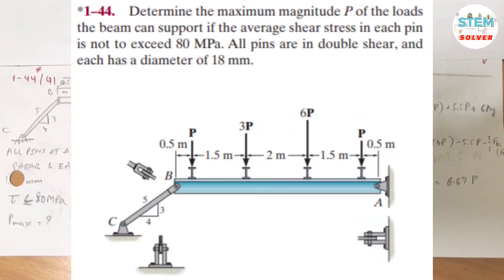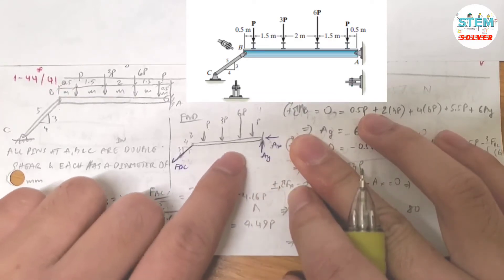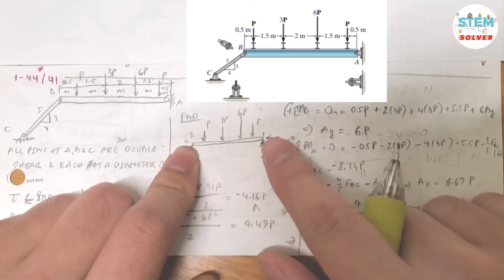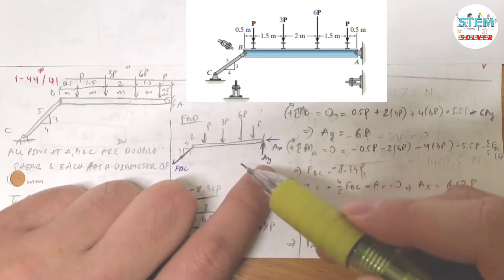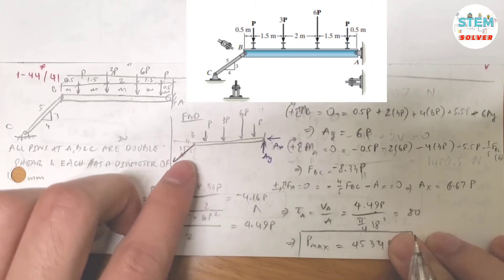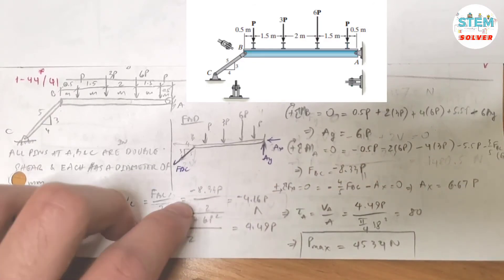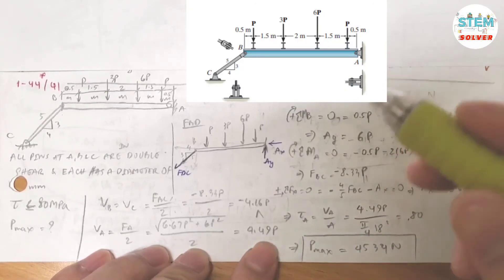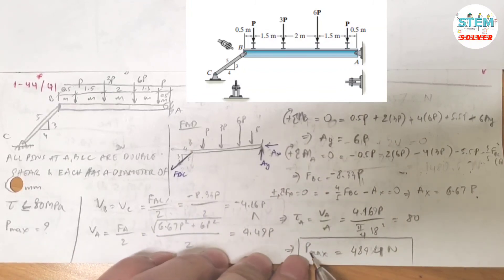Determine the maximum magnitude P of the loads the beam can support if the average shear... | MM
Determine the maximum magnitude P of the loads the beam can support if the average shear stress in each pin is not to exceed 80 MPa. All pins are in double shear, and each has a diameter of 18 mm. [Mechanics of Materials]